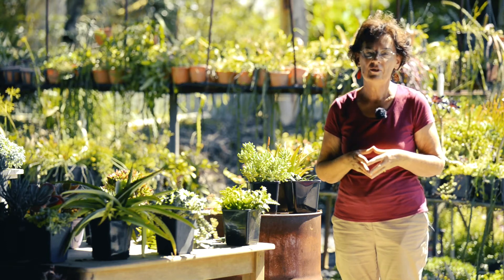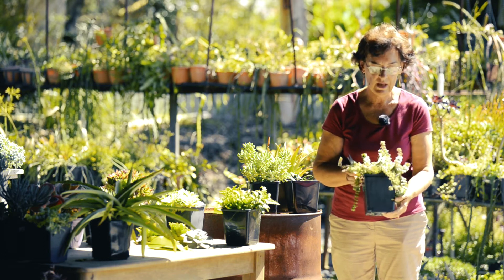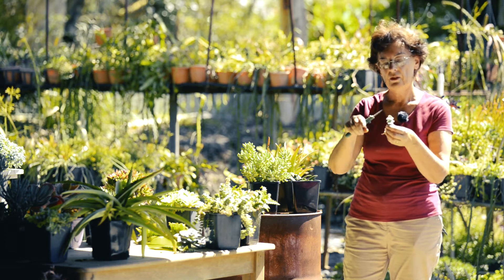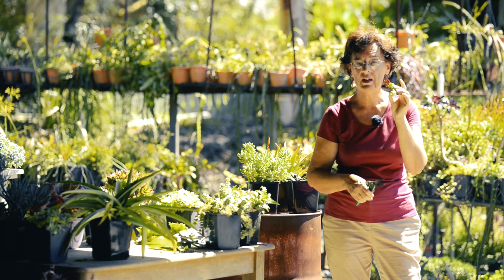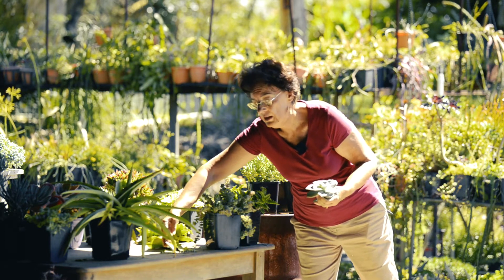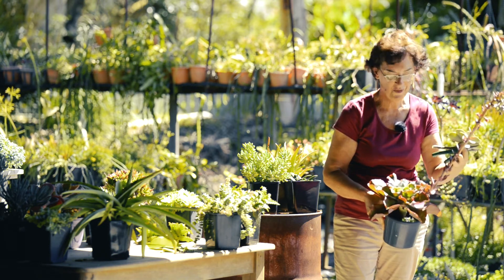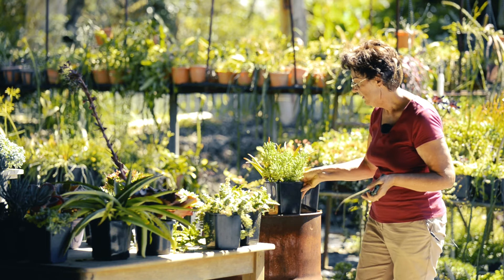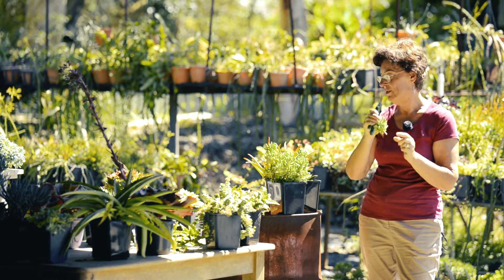How to Propagate Succulents | Coachwood Nursery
In this video, we take you through what's needed to propagate succulents.

We’re Coachwood Nursery, a unique family operated nursery based in Somersby, NSW that offers quality succulent plants & dried flowers to the public as well as workshops in organic gardening, growing succulents & dried flower arrangements.